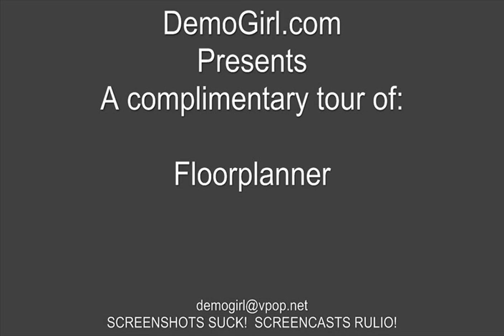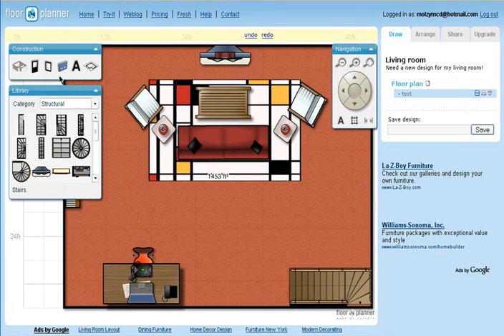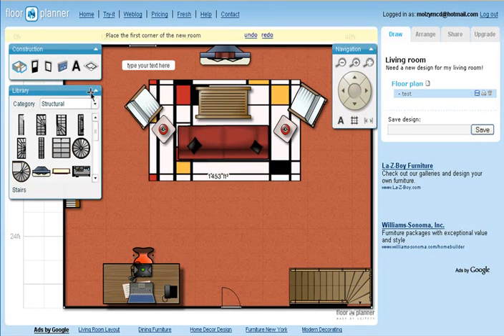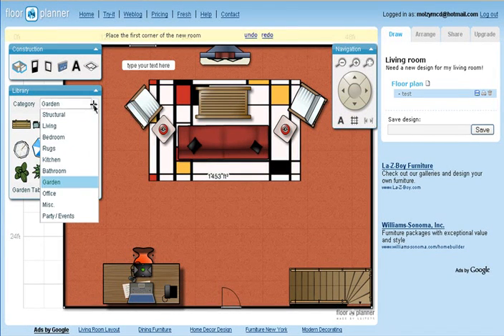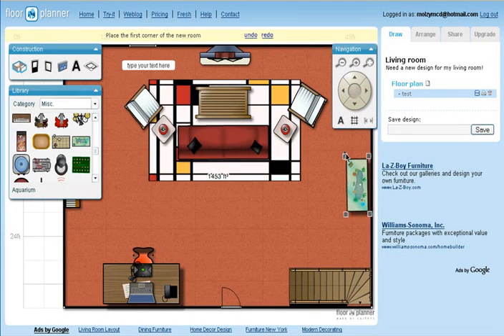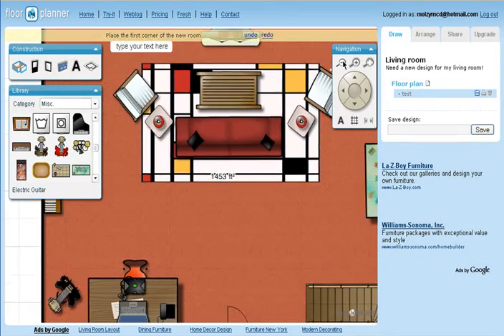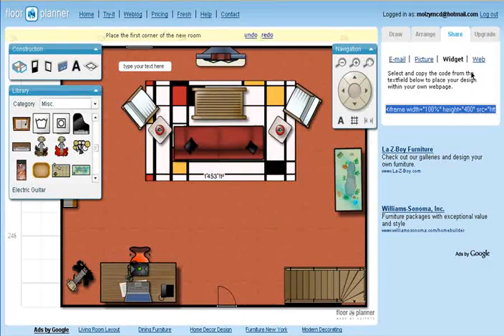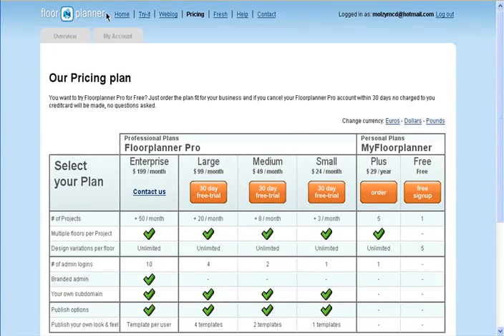Screencast tour of Floorplanner.com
This is a screencast tour of Floorplanner.com.  It's an online design tool that allows you to easily create floor plans and add the furnishings you'd need when designing a room or even an entire home.